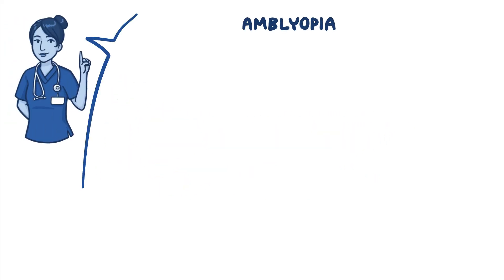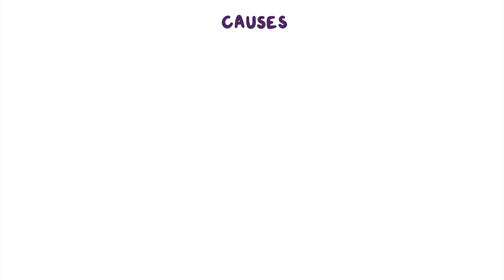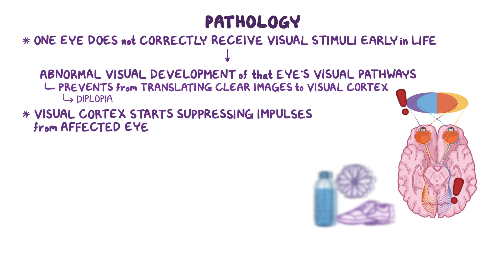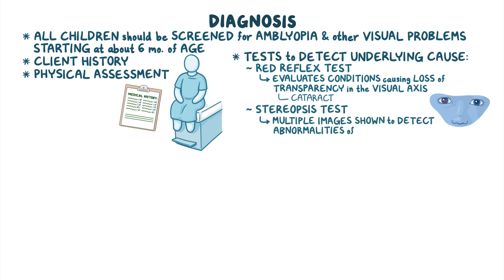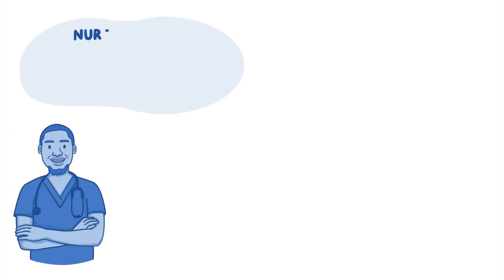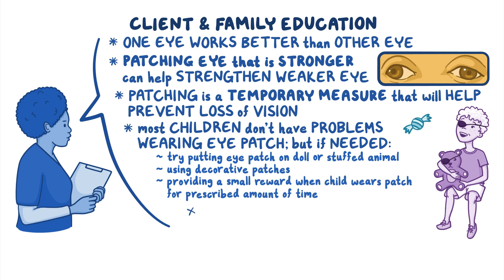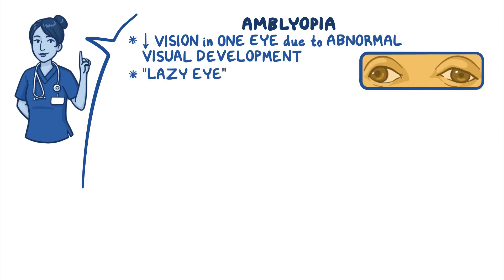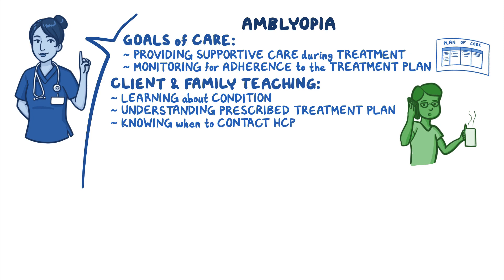Amblyopia: Clinical Nursing Care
What is amblyopia? Amblyopia is a condition in which there’s reduced vision in one eye due to abnormal visual development. Amblyopia is commonly referred to as lazy eye, because the affected eye is weaker and often wanders inward or outward.